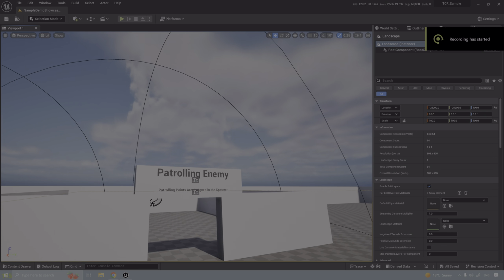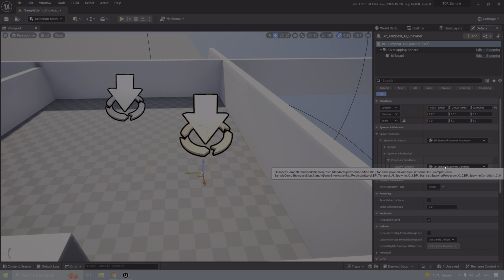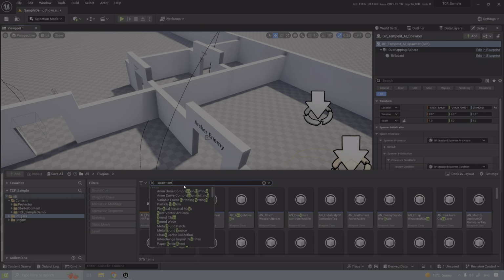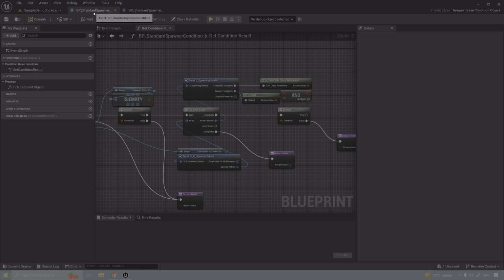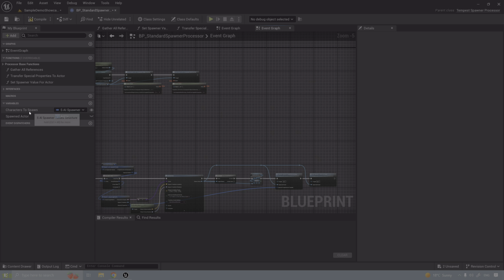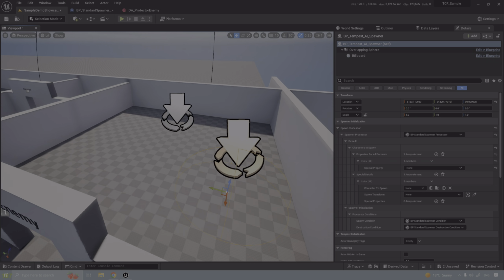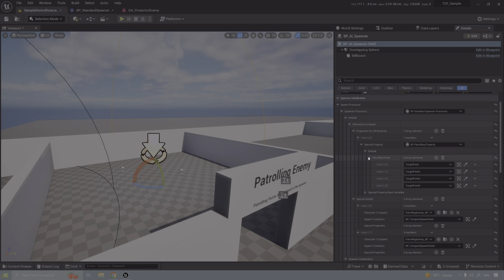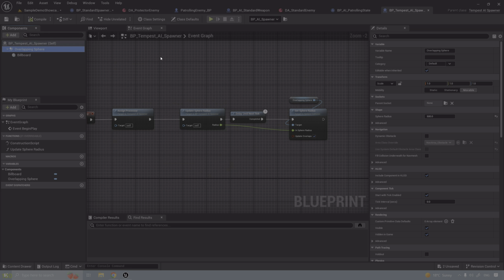Tutorial Series TCF - 19 | Spawners & Properties